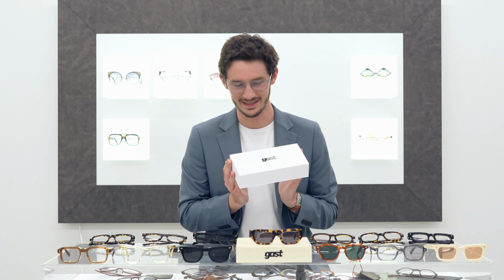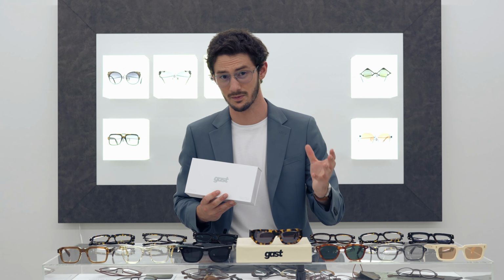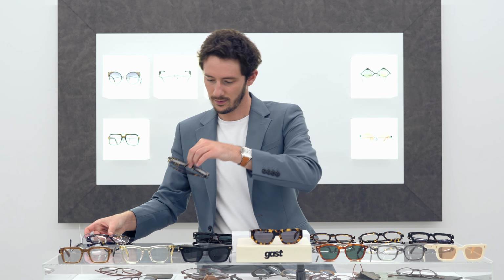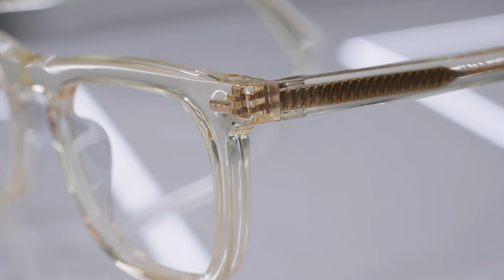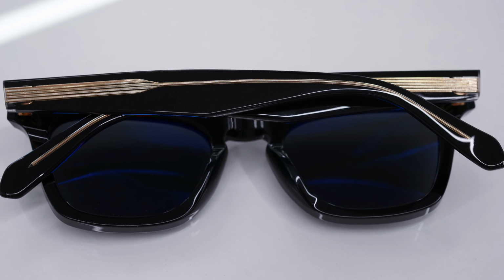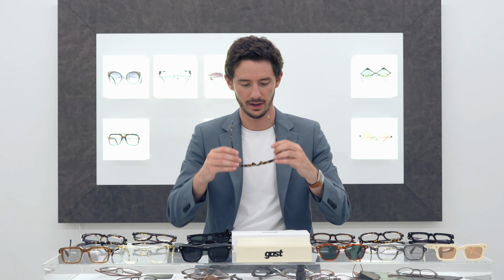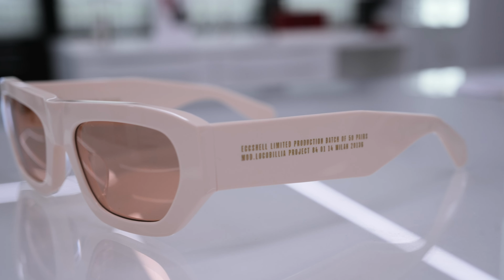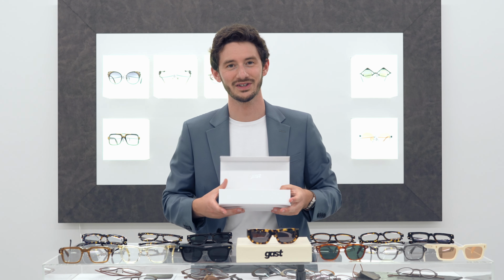Luxury Glasses on a Budget? - Introducing Gast from Milan | The BEST Value Frames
It's always been hard to get truly great glasses on a budget. You either have to compromise on style or quality. Until now. Gast eyewear is a game changing brand if you're looking for affordable eyewear which is still cool.

In this video we take you through the Gast collection and explain why these frames are so great, and help you choose the right pair for you.